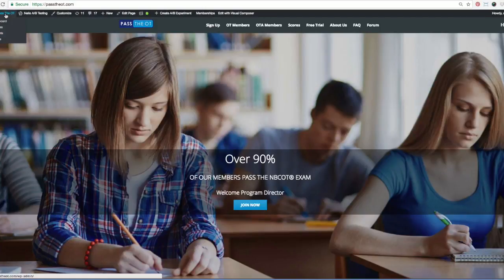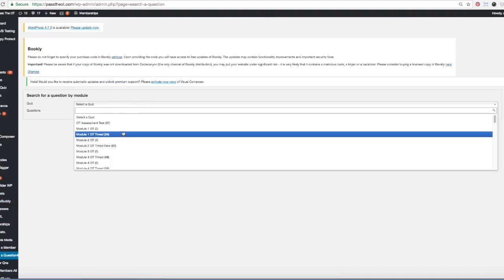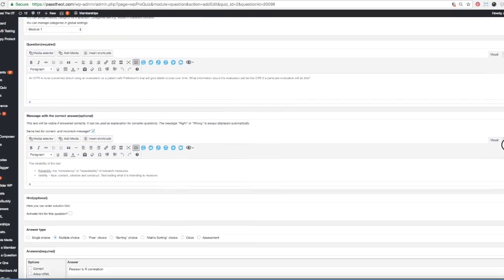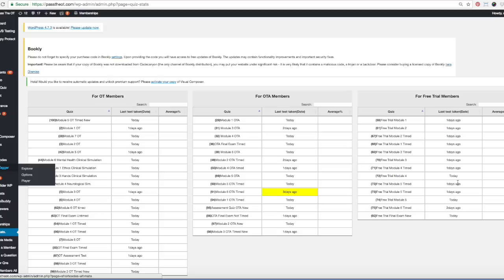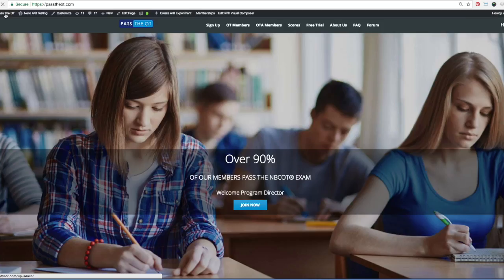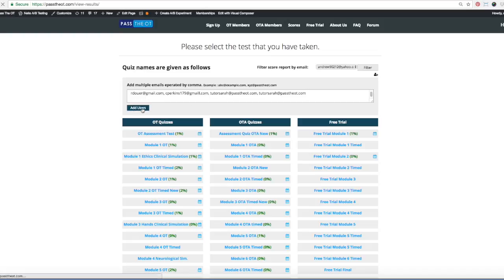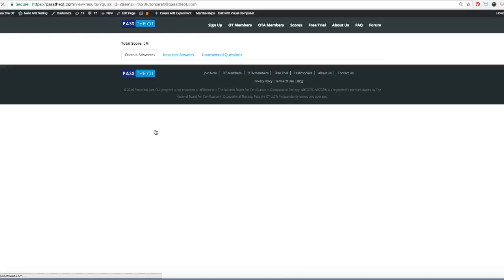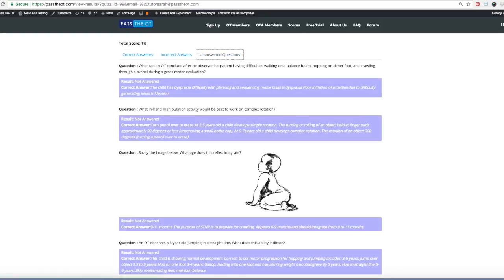Seach a Questions and Scores Tutorial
Tutorial video on how to search a question and search for scores on passtheot.com